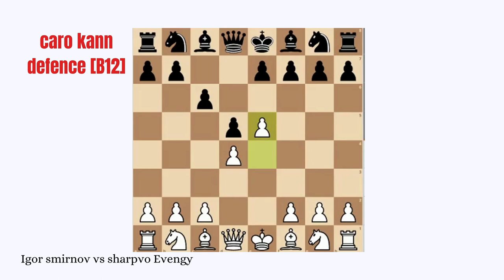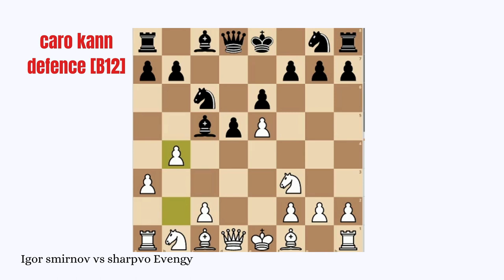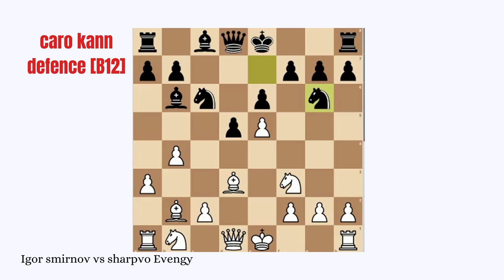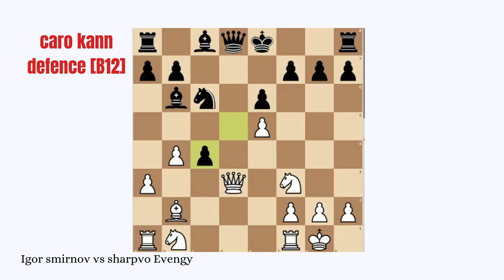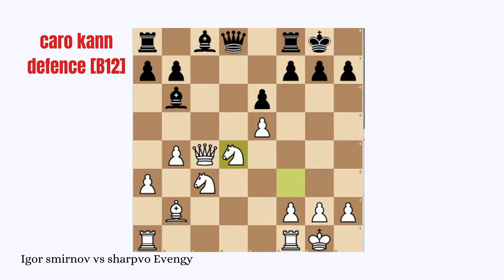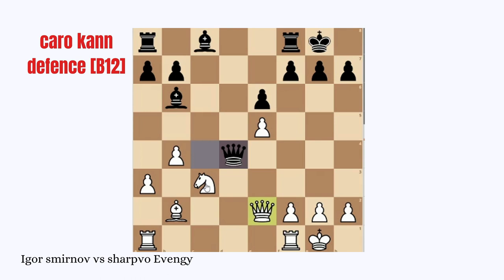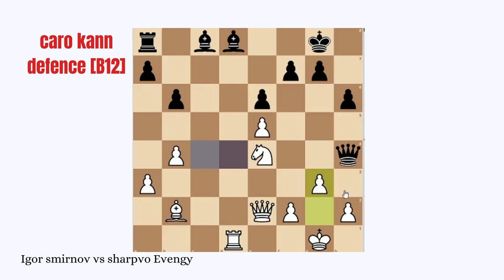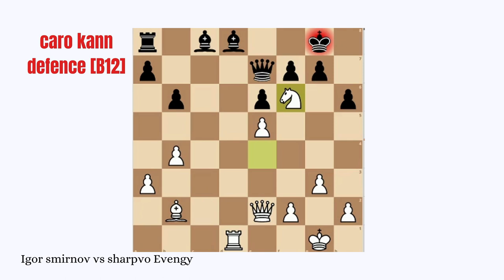smirnovs attacking simplicity | lets analyse!!!! | game - 2 | igor smirnov vs sharpov evengeny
Hey its me Aldrin .
An awseome attacking game bet ween Igor Smirnov and Sharpov Evengen.
Caro kann defence , advanced varition.